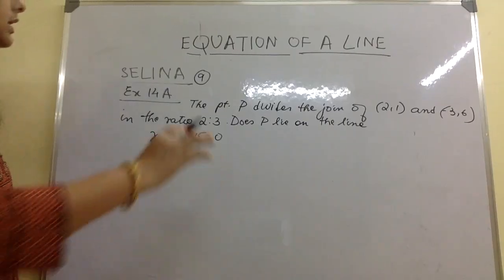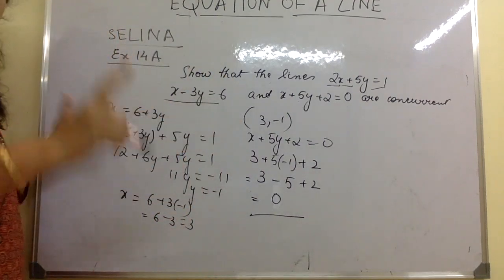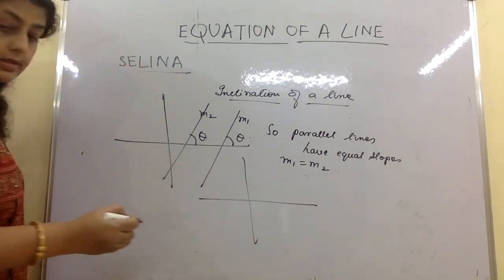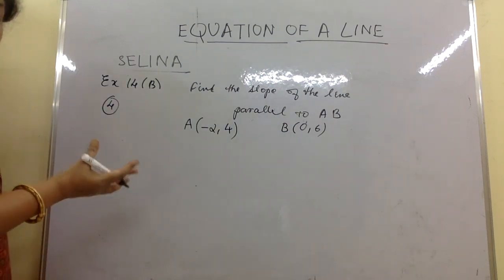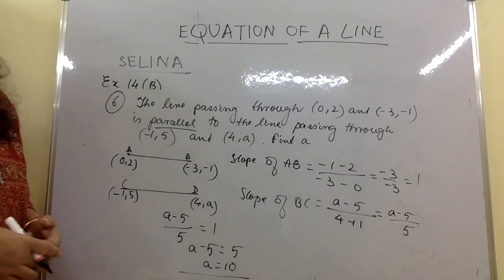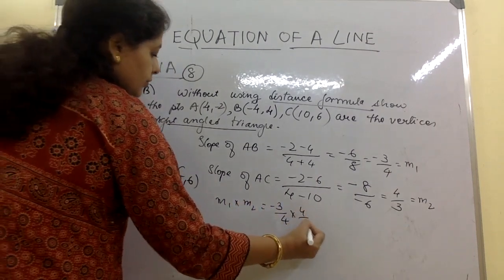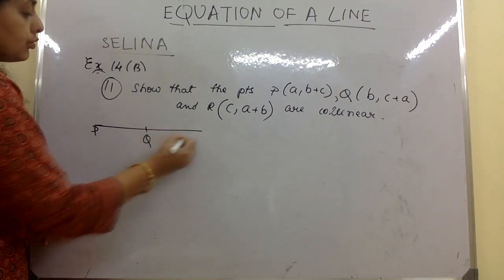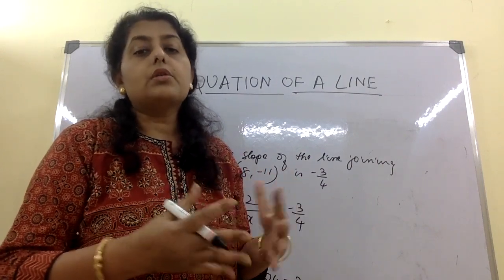Equation of a line ||. class 10 ICSE || Selina || part 2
Grade 10 ICSE,Grade 10 CBSE

finding slope,finding x intercept,
finding y intercept
finding equation of aline
one point form of equation of. aline
2 point form of equation of. aline

SOME KEYWORDS